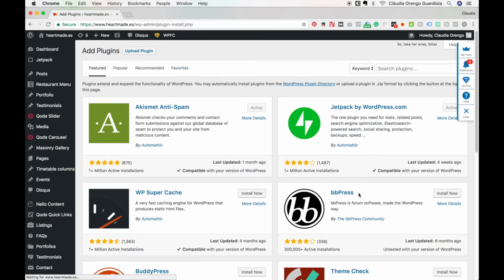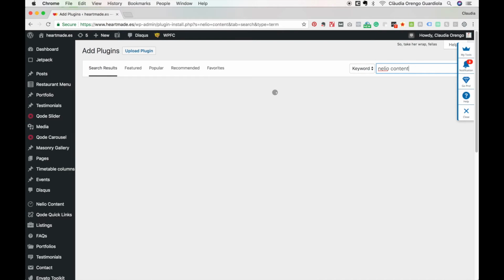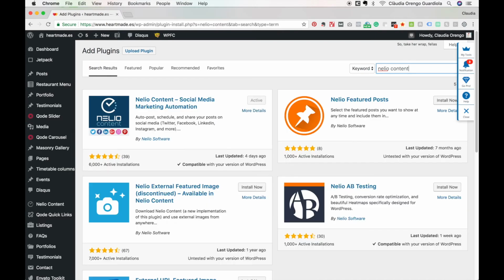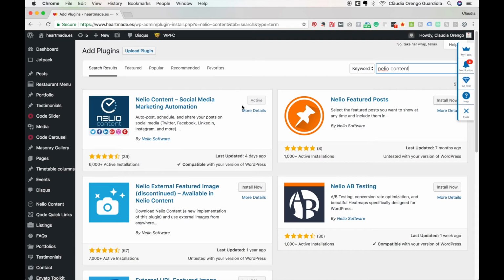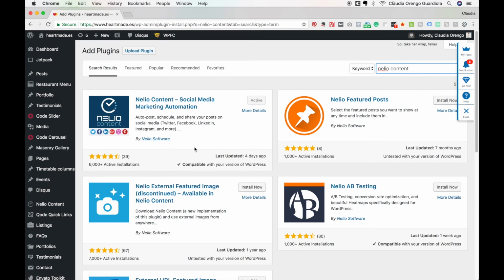how to install wordpress plugin nelio content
In this short video I'm guiding you on how to install my favorite blogging editorial calendar: Nelio Content Wordpress plugin.

It's very easy to follow, all you need to do is:

1. Log into your Wordpress Admin Panel
2. Navigate to Plugins on your left-hand menu
3. Click Add New
4. Search for Nelio Content on the search bar
5. Click Install Now
6. Click Activate

And you have the plugin installed and ready to start being used!!

In this other tutorial I'm showing you how to use the Nelio Content Calendar to save time blogging:

Wish you find it useful!

xo,
Claudia